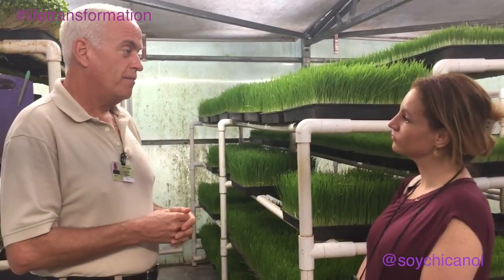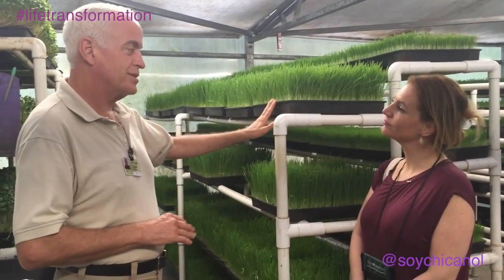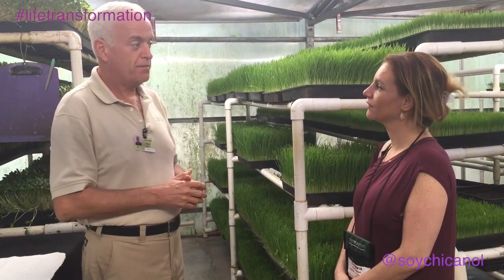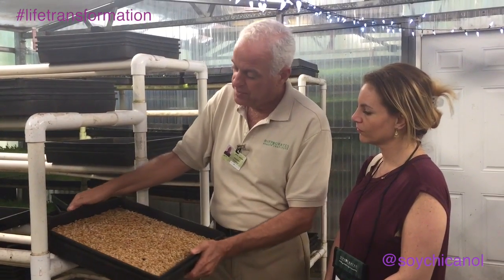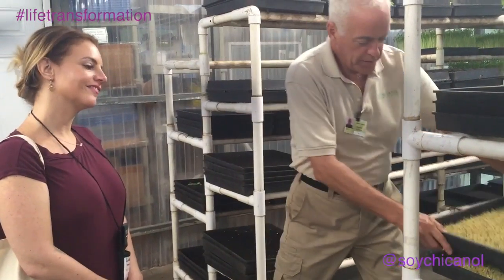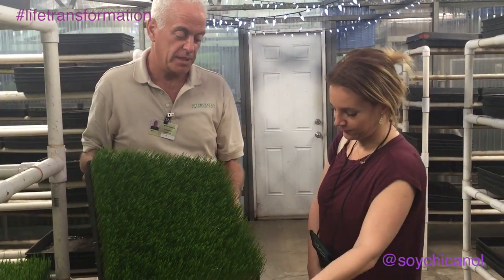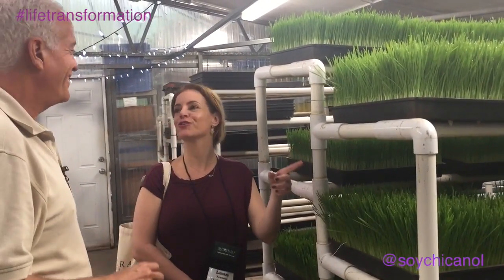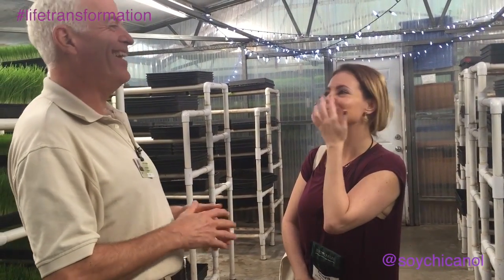How we grow Wheatgrass? | Laura Termini